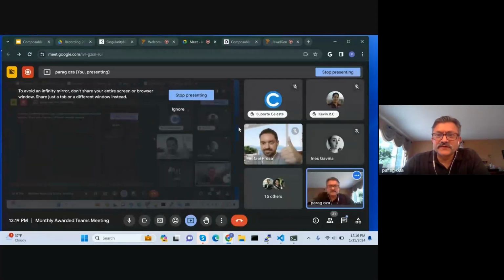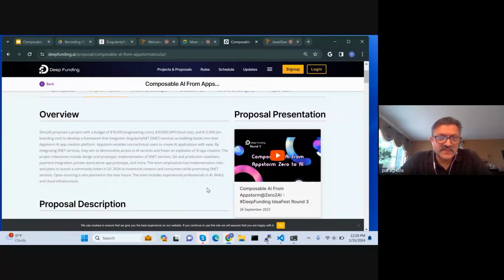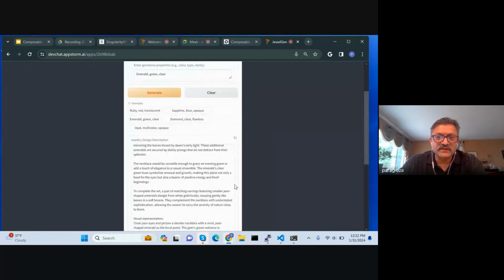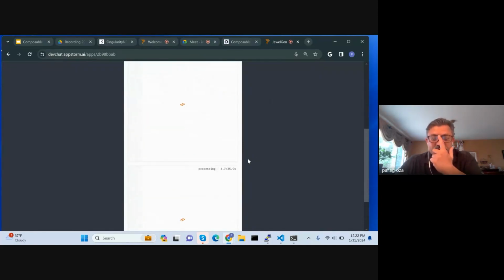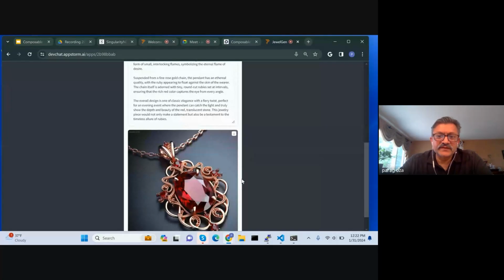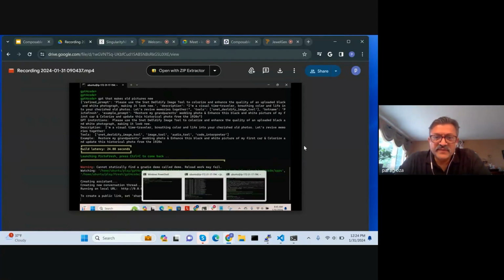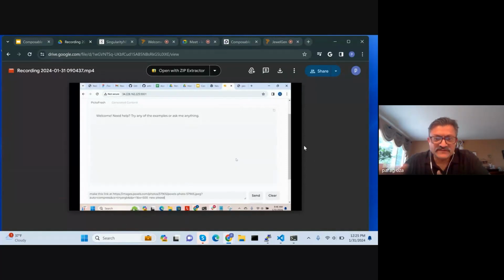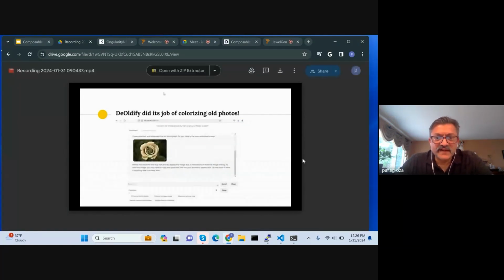Zero2AI - Parag Oza